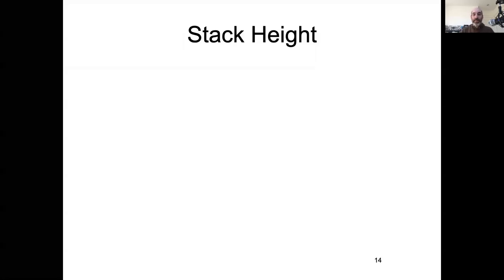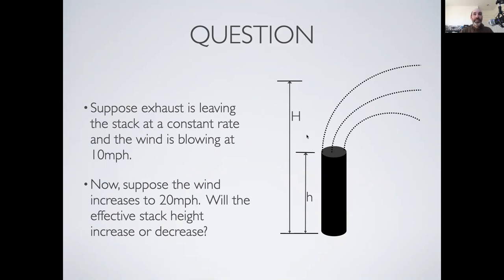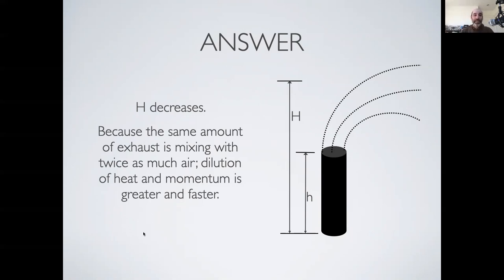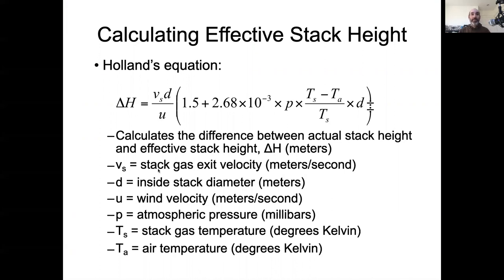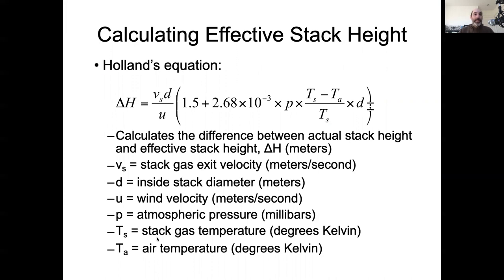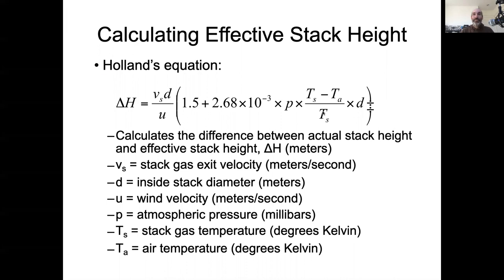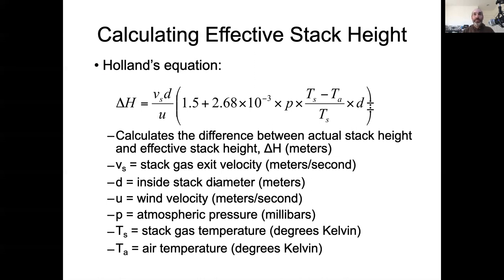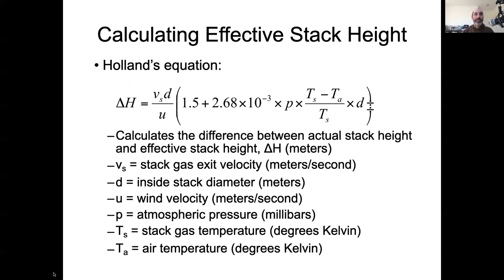EE375 Lecture 22d: Gaussian Plume - Effective Stack Height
Building on previous Gaussian Plume lectures, discusses how to use Holland's equation to calculate effective stack height.